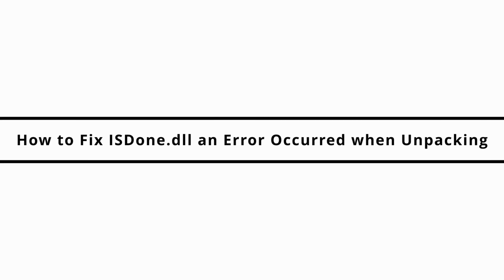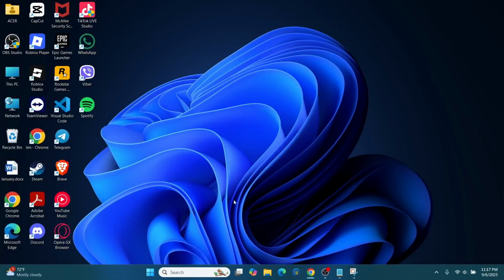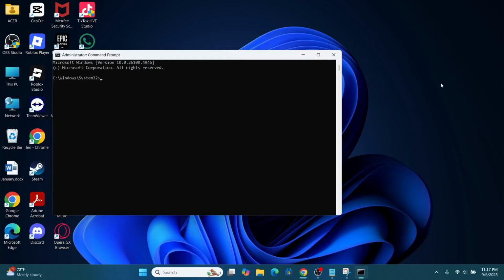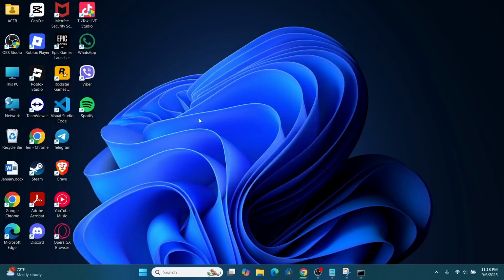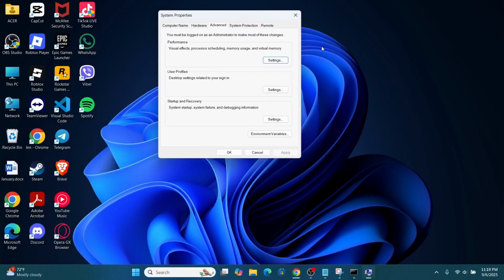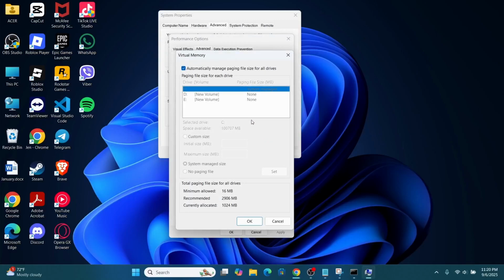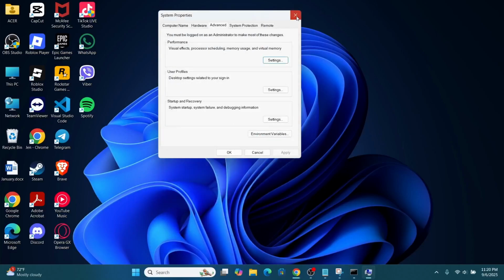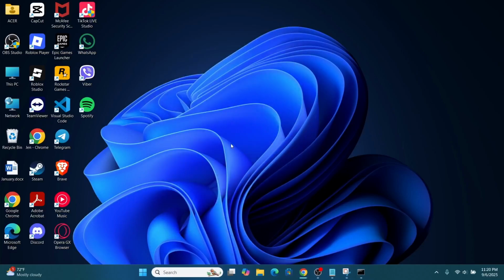How To Fix ISDone.dll An error occurred when unpacking Unarc.dll returned an error code 1 isdone.dll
How To Fix ISDone.dll An error occurred when unpacking Unarc.dll returned an error code 1 isdone.dll (2025)! Getting the ISDone.dll or Unarc.dll error while installing a game or software? This video will guide you through the steps on how to fix ISDone.dll error and the Unarc.dll returned an error code 1 problem quickly and easily. Whether you're asking, "How do I fix ISDone.dll?" or need help resolving the unpacking error, this tutorial has you covered. Learn the steps to troubleshoot and repair ISDone.dll and Unarc.dll issues so you can complete your installation without errors. Watch now to see how you can fix ISDone.dll and Unarc.dll error today!

Timestamps:

00:00 How To Fix ISDone.dll Error
00:10 How To Fix Unarc.dll Returned an Error Code 1